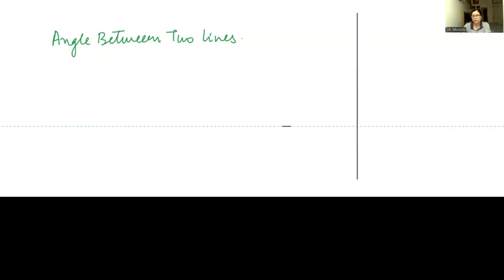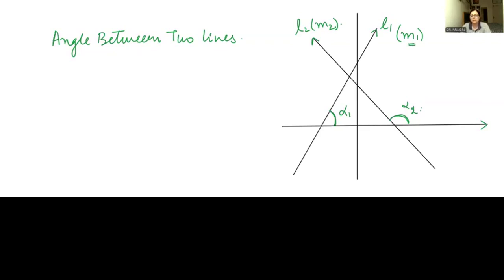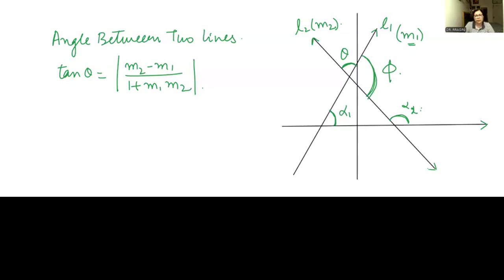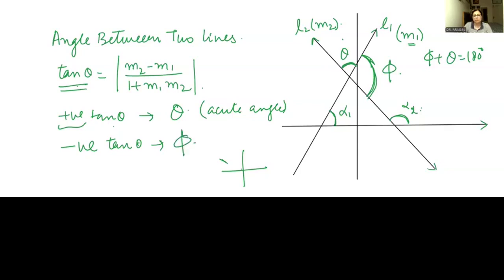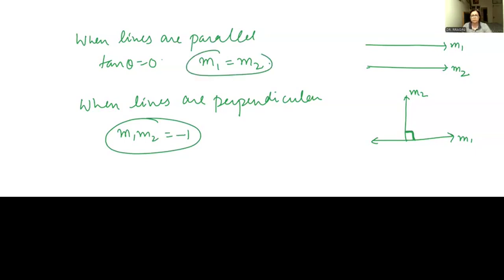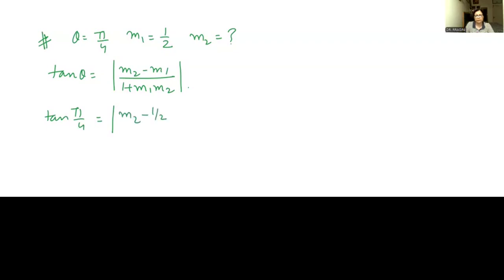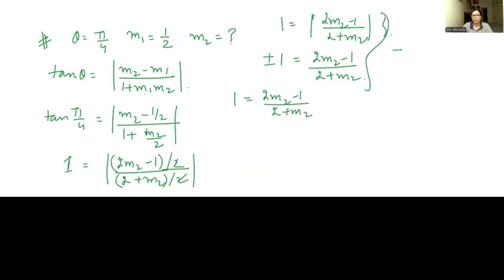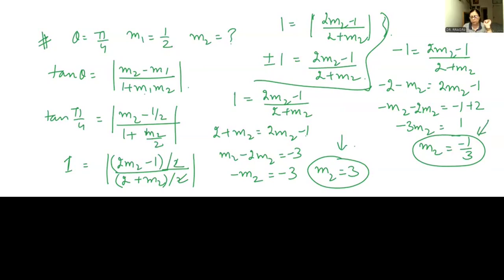Finding Angle Between Two Lines | Dr. ragini A.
Learn about "Finding Angle Between Two Lines" from Dr. ragini A.. This is a concept from CBSE - Class 11 - Mathematics - Straight Lines - Angle between two lines.